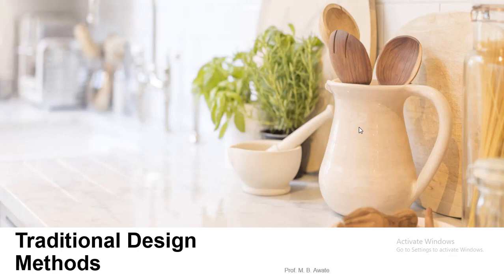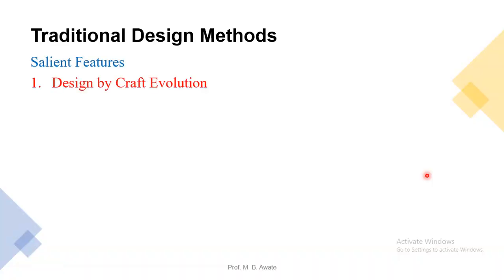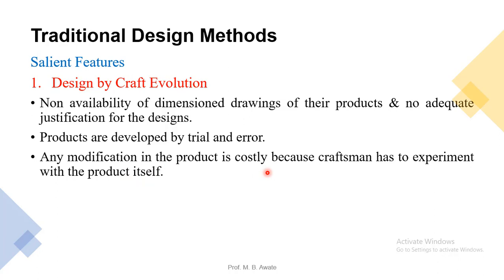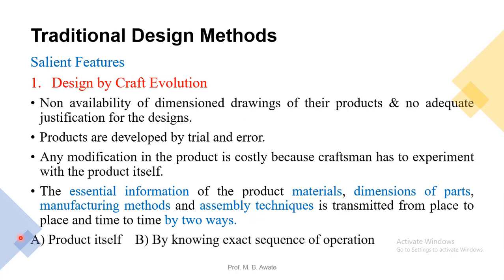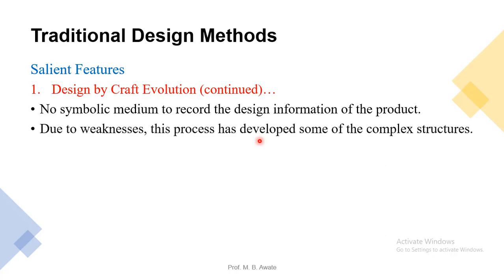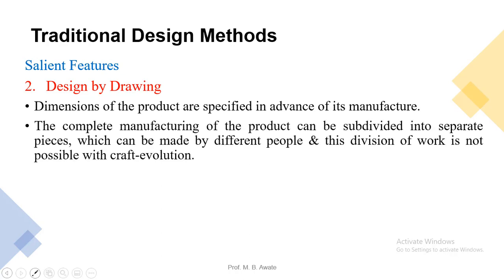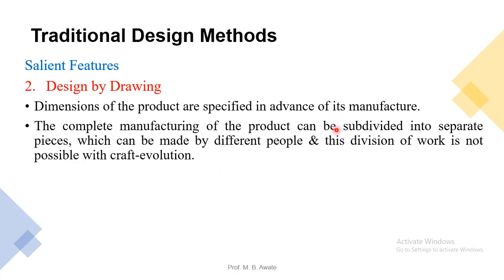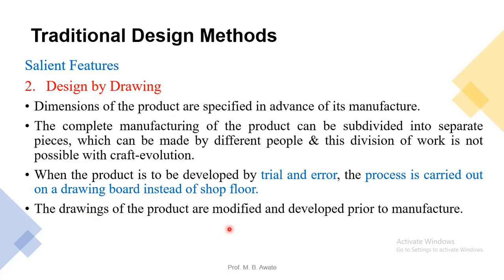Traditional Design Methods | Mechanical Engineering Design Process | Machine Design -I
This video is having detailed explanation about about "Traditional Design Methods".